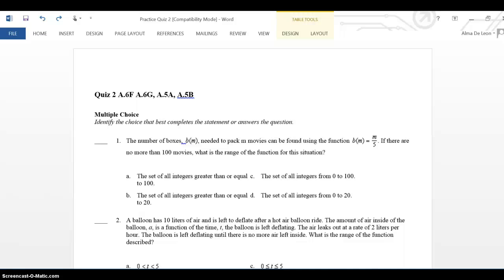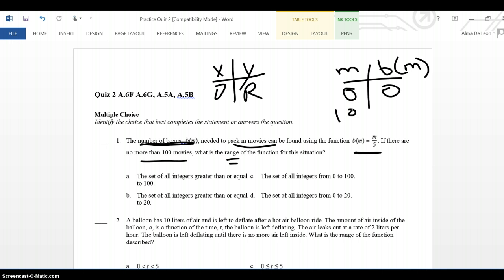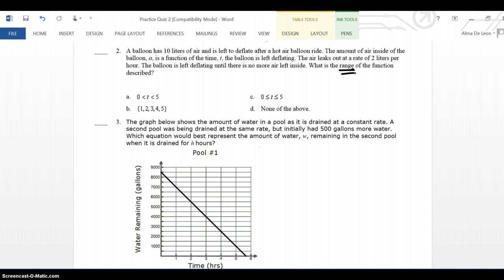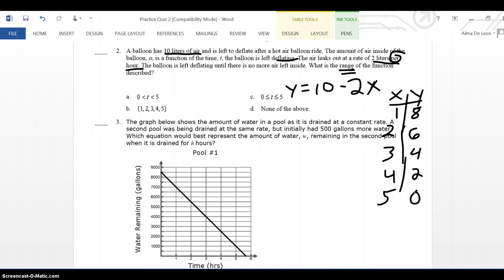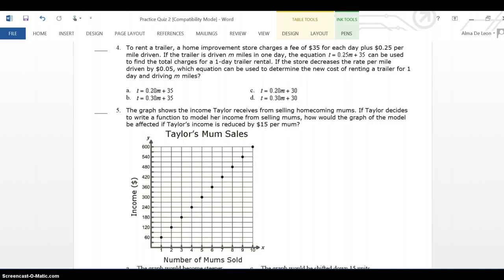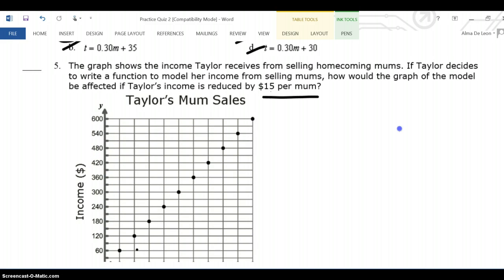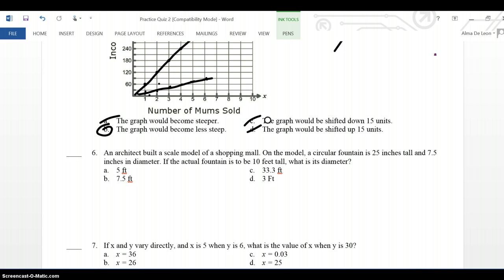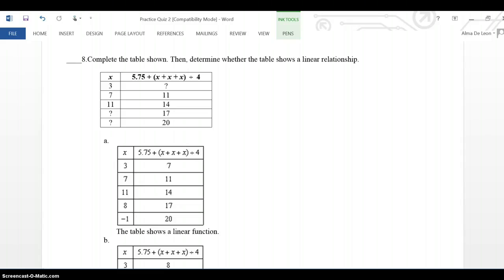Practice Quiz 2 Part 1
Practice Quiz 2